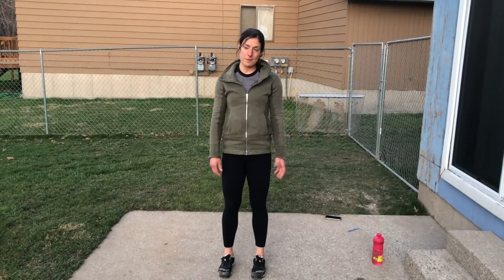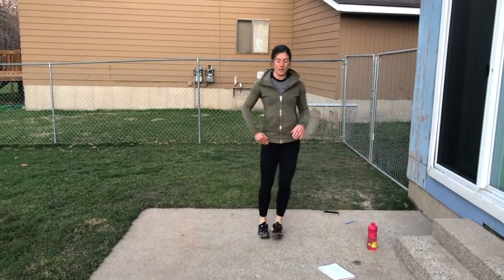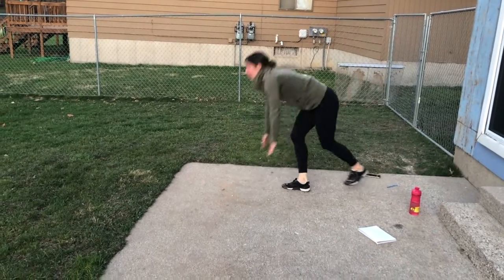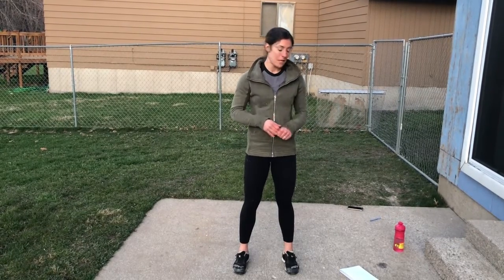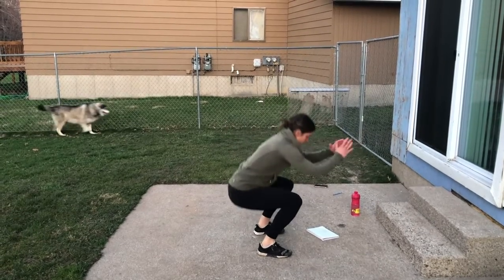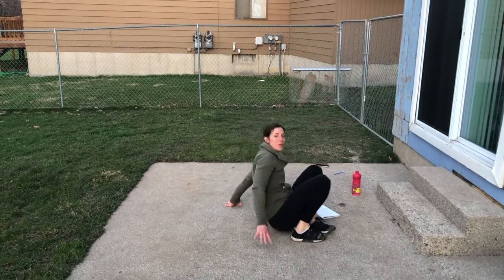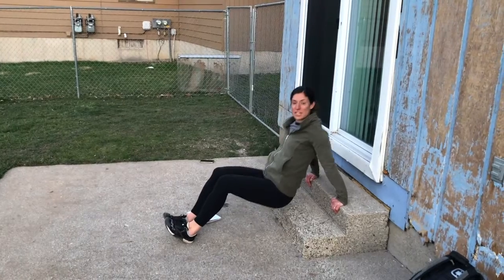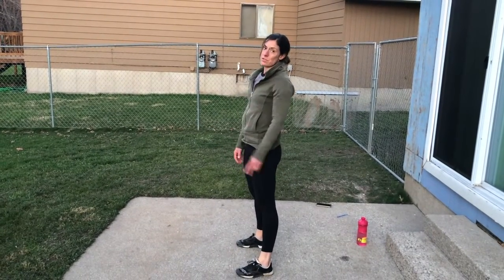The Point @ Home - Workout 11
Workout 11

Warm-up
10 lunges (each side)
10 push ups
10 lateral lunges (each side)
10 single leg glute bridge (each side)
10 inch worms

Workout  - The Ladder

We highly recommend printing the list of 12 exercises. You will be completing a ladder of exercises, which means you’ll add exercises to every round until you complete all 12 in a row.

Ladder Exercises
1 Manmaker
2 Sit-ups
3 Squats
4 Single Leg RDL (2 each side
5 Push ups
6 Plank jacks
7 Glute bridges
8 Step ups
9 Dips
10 Jumping jacks
11 Jump squats
12 Mountain climbers

Round 1
1 Manmaker

Round 2
1 Manmaker
2 Sit-ups

Round 3
1 Manmaker
2 Sit-ups
3 Squats

Round  4
1 Manmaker
2 Sit-ups
3 Squats
4 Single Leg RDL (2 each side

Round 5
1 Manmaker
2 Sit-ups
3 Squats
4 Single Leg RDL (2 each side
5 Push ups

...And so on until you reach round 12!
FITNESS TEST OF THE DAY
How many squats can you do in 2 minutes?
RECORD YOUR SCORE:______
(We will repeat some tests, so you can compare scores)